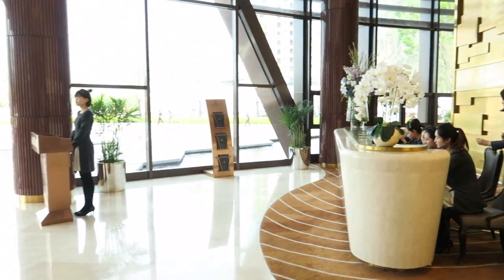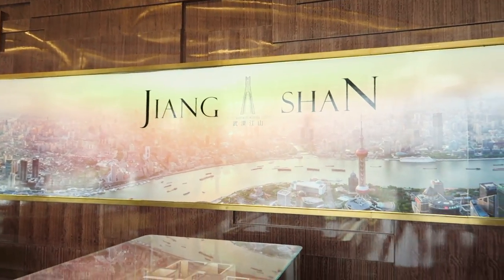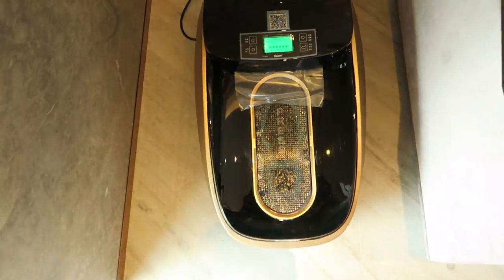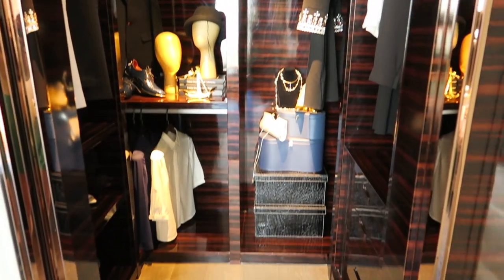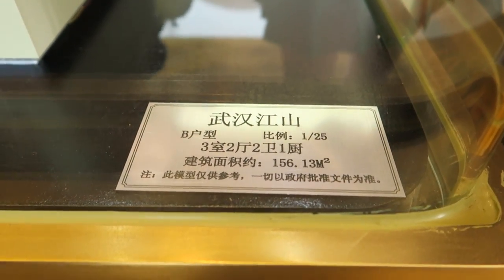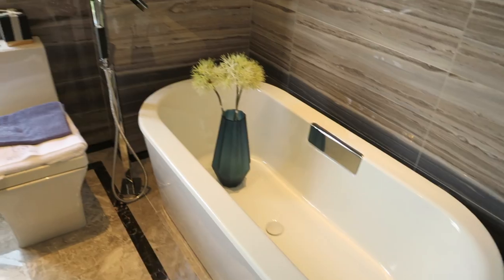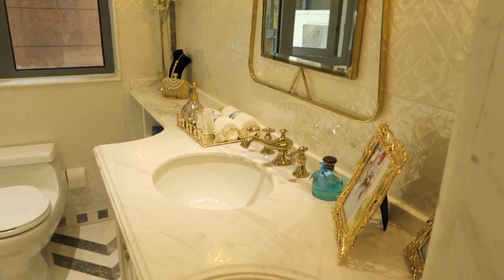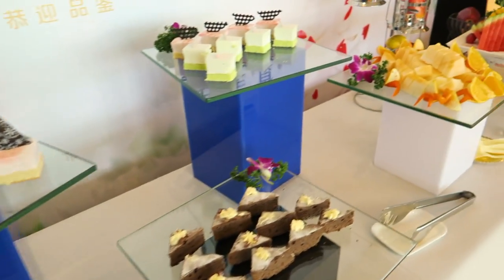MILLION DOLLAR Chinese Apartments | CHINESE APARTMENT TOUR | 一百萬美元的公寓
Let's check out 3 apartments right next to the Yangtze River in China! Each of them costs over 1 million USD without including all the furniture/decor so they are quite fancy. These apartments are in Wuhan, so apartments in Beijing and Shanghai would easily cost double or triple of this price. Most people in China try to buy instead of renting, and many people buy apartments as investments so many places are selling with a lottery system. I thought apartments in New York, San Francisco and even Tokyo (which are 3 of the cities I've lived in) were expensive! Chinese housing prices are definitely catching up!